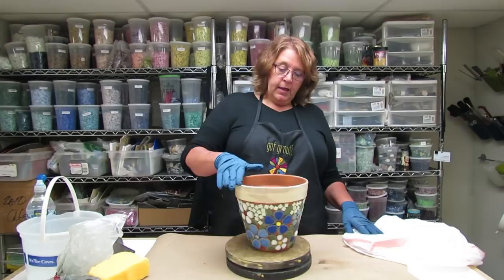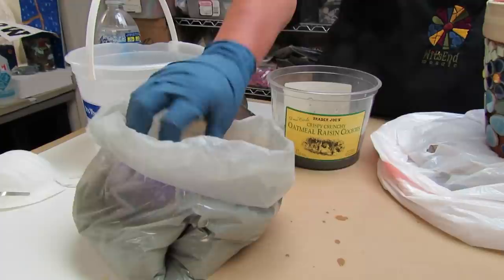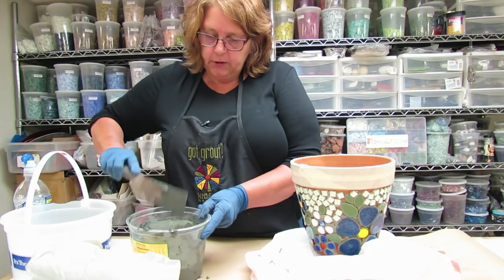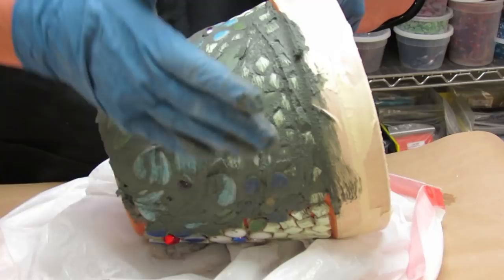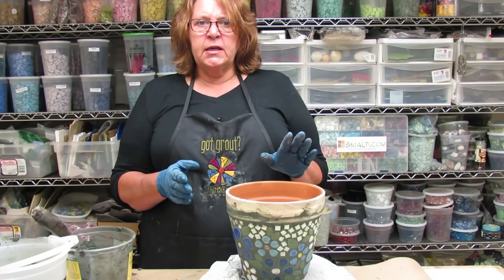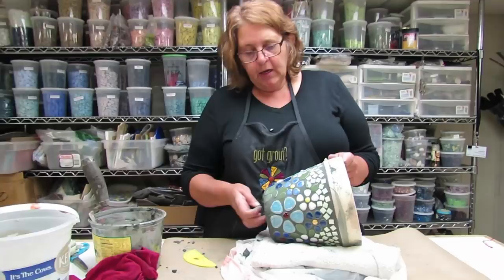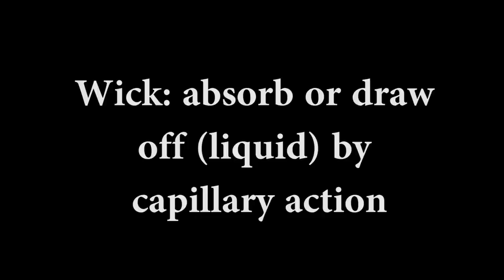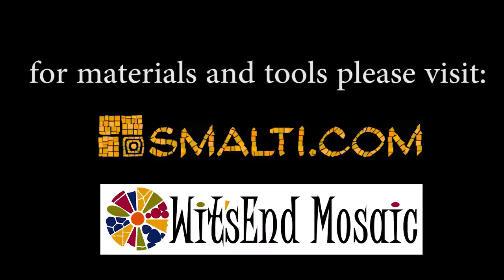Continuing the DIY: Mosaic Ceramic Flower Pot, Part 2 with Grouting Guide Included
In Continuing the DIY: Mosaic Ceramic Flower Pot, Part 2 with Grouting Guide Included, "Make it Mosaics" demonstrates the finishing processes. If you have ever tried grouting anything dimensional you know it is a challenge and this video gives you lots of information and tips to guarantee success. There is so much information here, sit back and enjoy. Let us know your thoughts!

DO NOT USE PRE-MIXED THIN-SET FOR THIS PROJECT, PURCHASE THIN-SET RATED FOR YOUR CLIMATE. WE DO NOT KNOW OF A PRE-MIXED VERSION RATED FOR VERTICAL SURFACES OUTSIDE.

other links:
LATICRETE 254 Platinum Thin-Set Mortar
Simple Set Thinet Mortar
Terracotta Pots